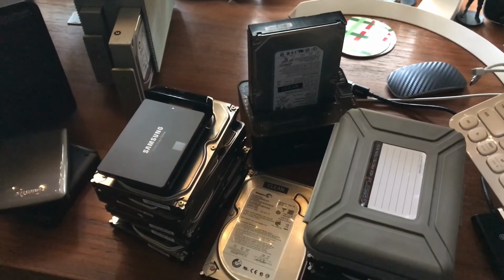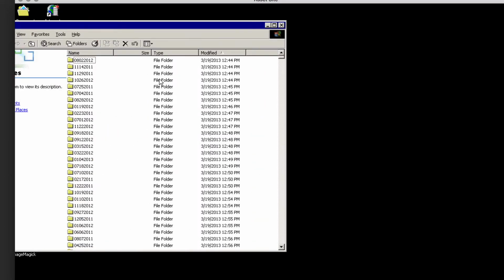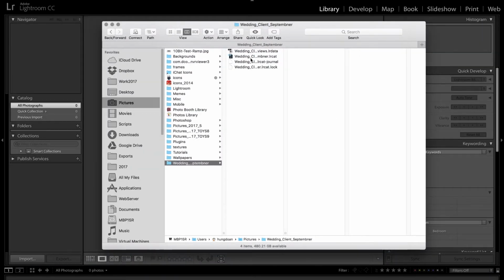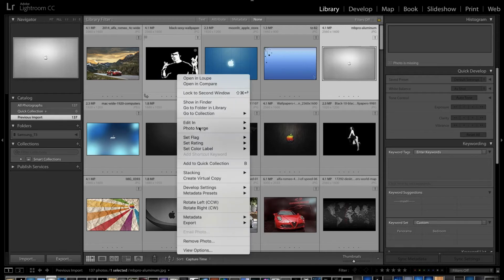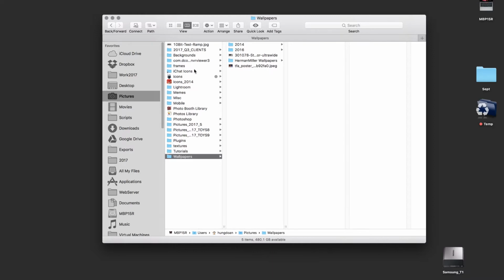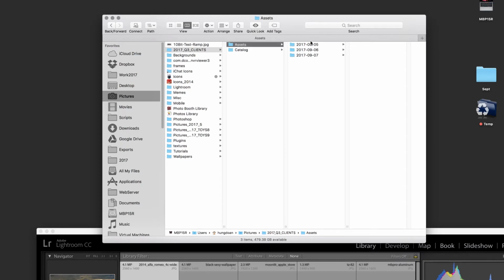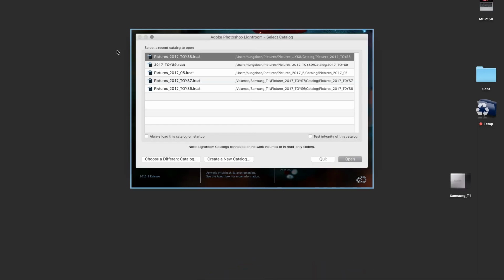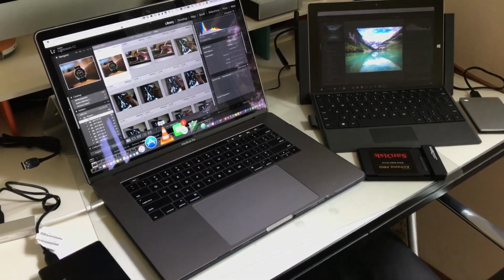Self contained Lightroom WorkFlow. Organize your files in a portable methodology.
I am going to show you my file workflow that allows you to have flexibility, portability, and the ability to work anywhere in a mix environment. Forget what you've heard, you need to use self contained Lightroom catalog workflows employing a portable parent/child file hierarchy. This is a simple technique that many do not use. It saves a lot headaches in larger workflows and multi-mix, multi-user environments.

This allows your work to be portable if you are moving from storage to storage (upgrading, working off archives, remote pulls) or collaborating with multi users (PC/Mac), or if you work off multiple machines in the household. An example is if you had a catalog from 8 years ago that has gone through drive upgrades over the year, this workflow allows you to pull at anytime on any machine, regardless of operating system, with edits in place. I also talk about using ISO 8601 date  convention.